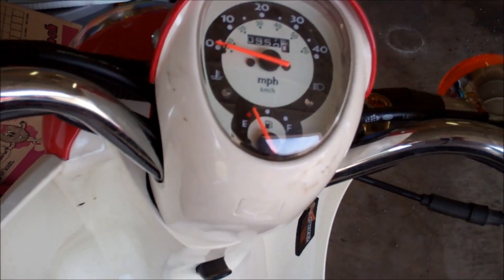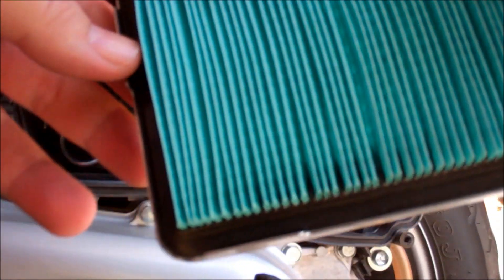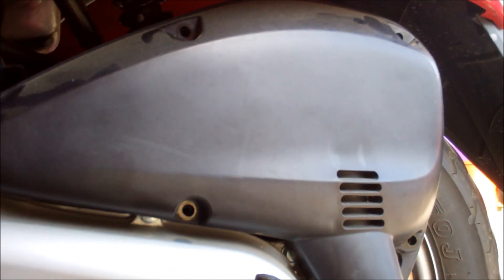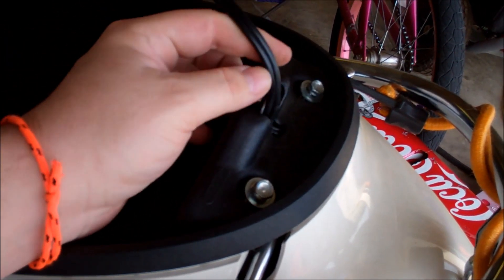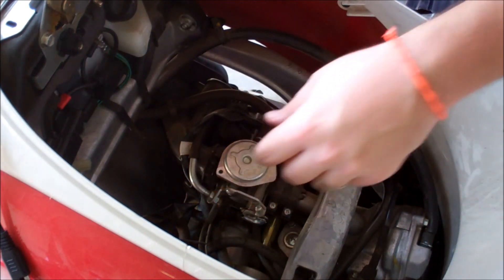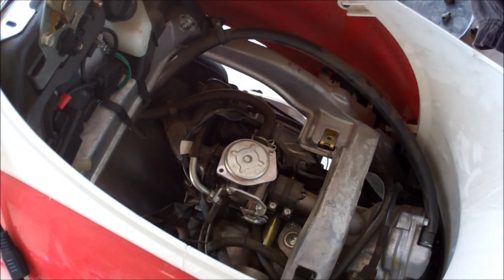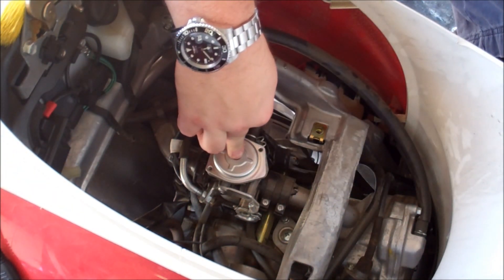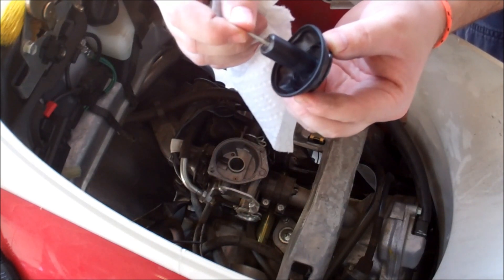2005 Honda Metropolitan Scooter - Rough Start and No Power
My wife had mentioned that her scooter was hesitating and stalling when she would try to take off. She also said that it took about 20 minutes of fast riding to get the scooter to the point that it would not stall.

Let's take a look at the needle jet and air filter :-)